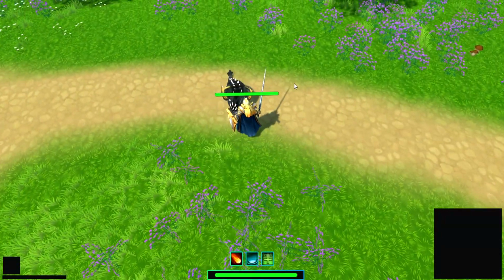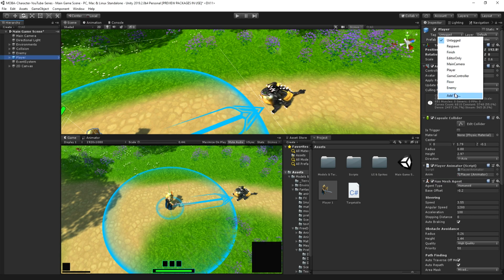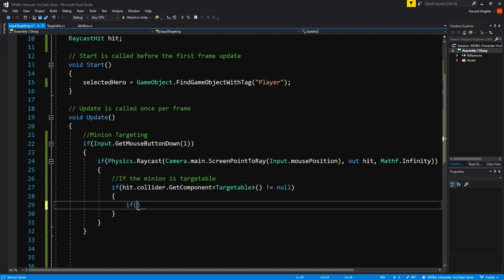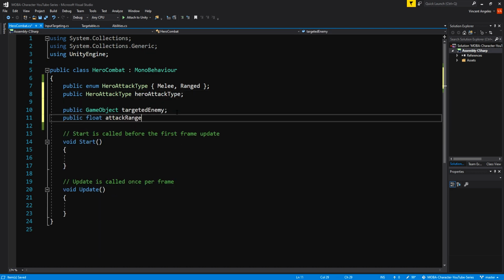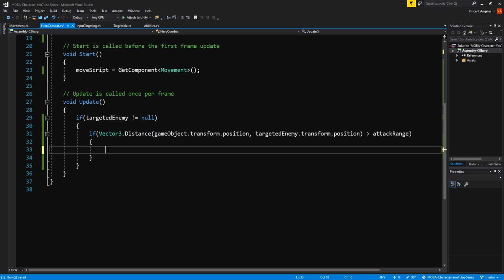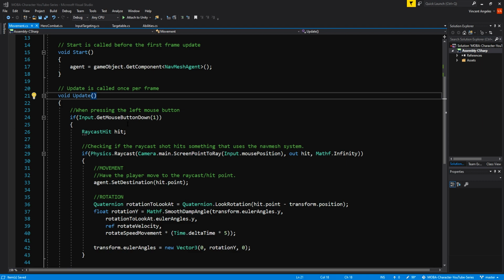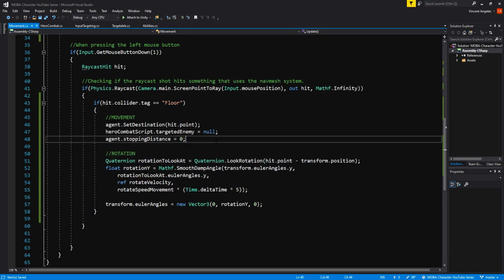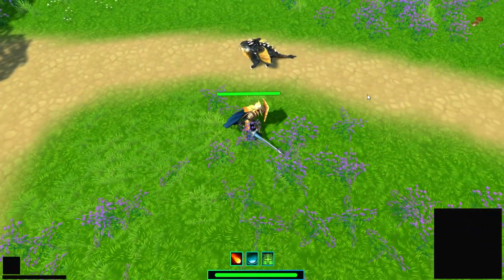[OLD VERSION] Making A MOBA Character #5: TARGETING ENEMY (Unity 2019 Tutorial)